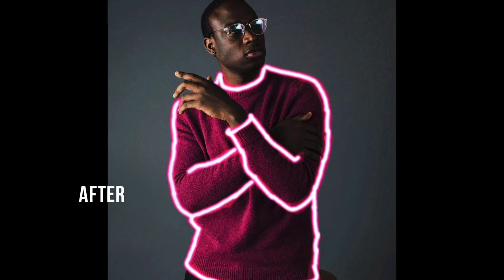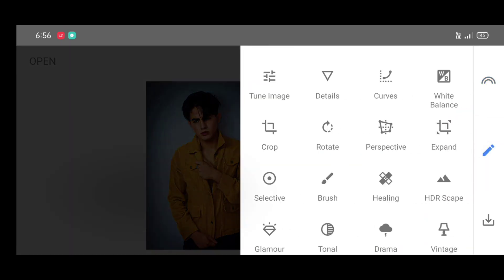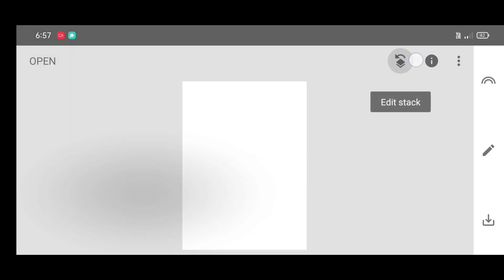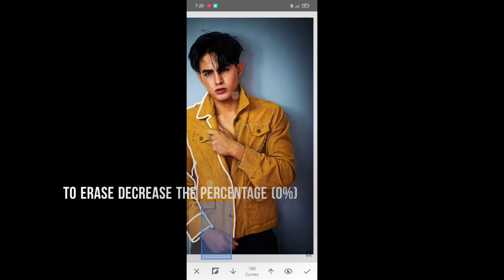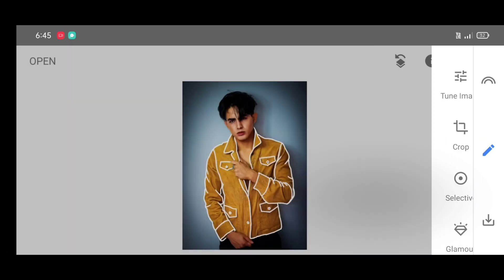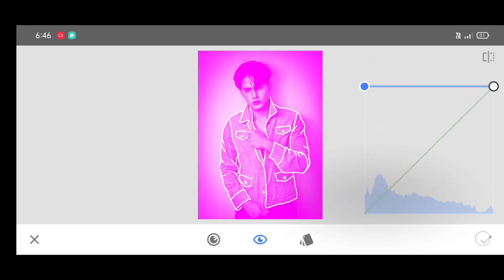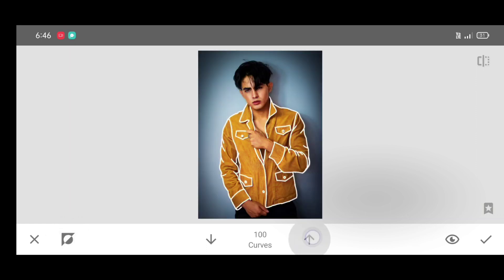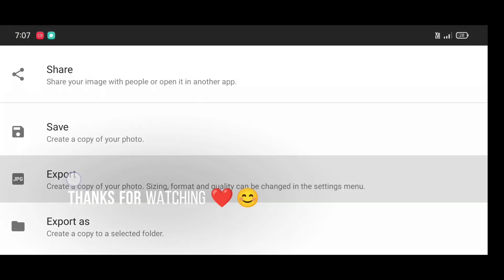How to create glowing lines | glowing lines effect snapseed | neon light effect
In this video, i will show you how to create glowing lines on portrait & neon light effect by using snapseed.